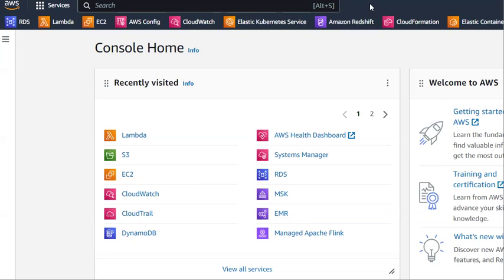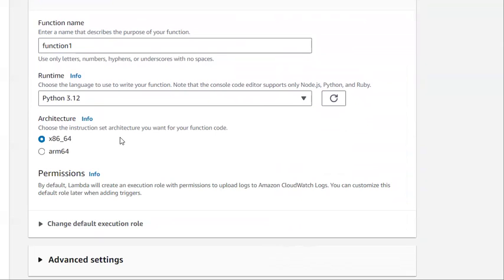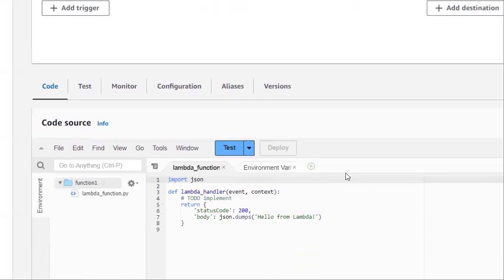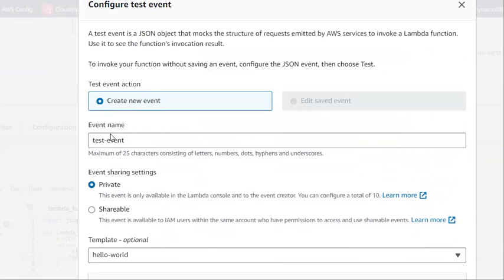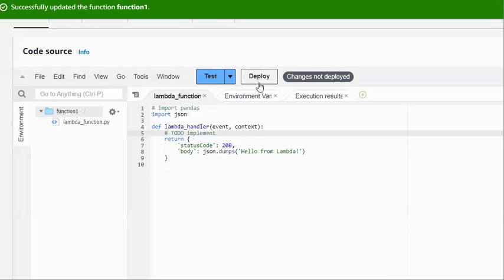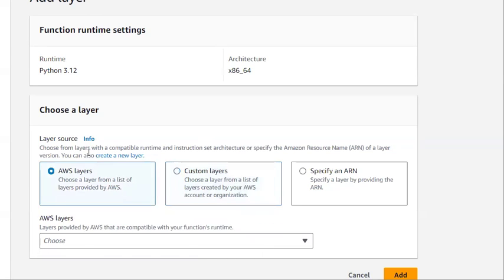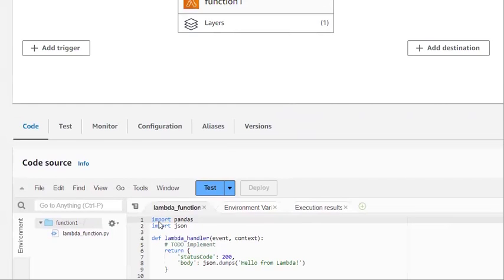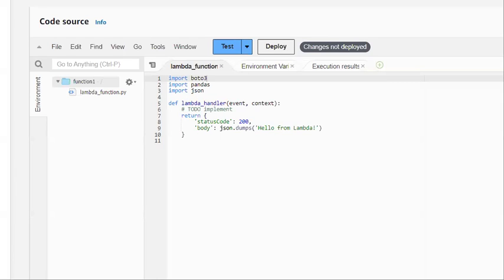AWS Lambda Hands-On | Lambda Function Creation and Testing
### Description:
In this video, we provide a hands-on tutorial on AWS Lambda, Amazon's serverless compute service. Learn how to create and test Lambda functions step-by-step, including writing code, setting up triggers, and monitoring execution. This practical guide is perfect for developers and cloud enthusiasts looking to harness the power of AWS Lambda for scalable and efficient serverless applications.